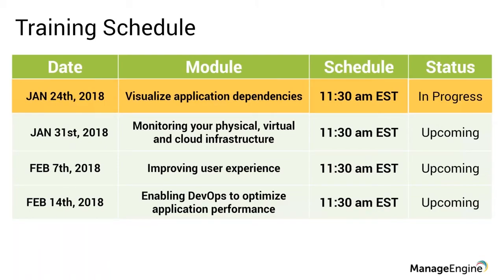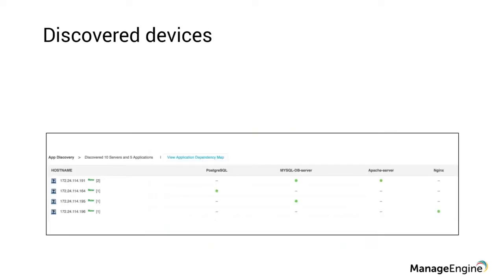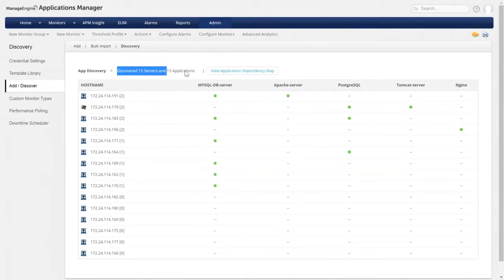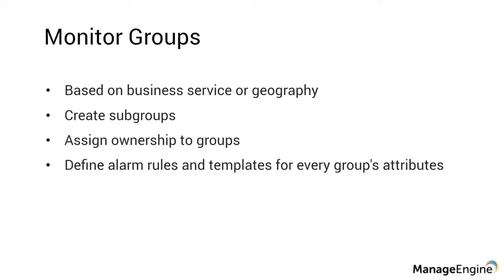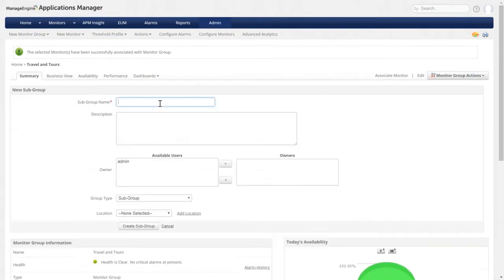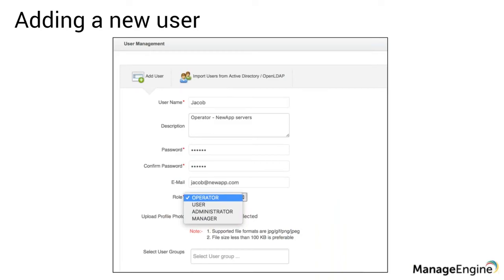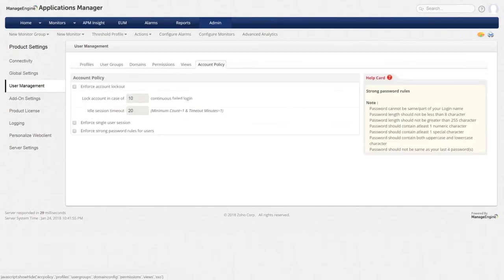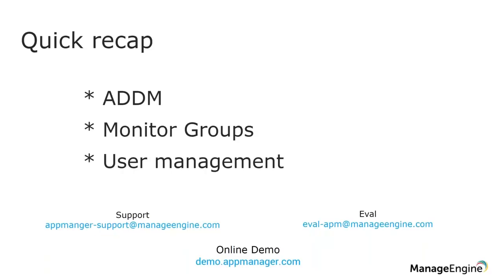Application Discovery and Dependency Mapping with Applications Manager.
Discover all the applications and servers within your network, and visualize the interdependencies between various application components. Learn how to create logical groups to monitor different elements of your business applications, and how to assign user roles.